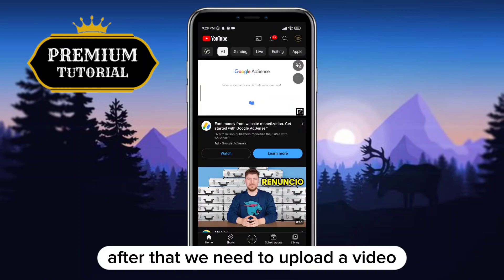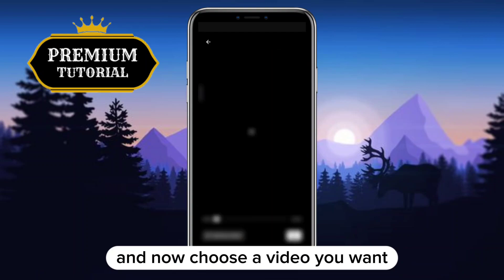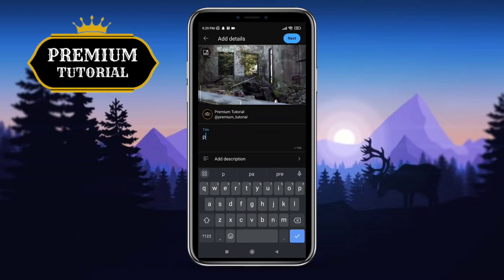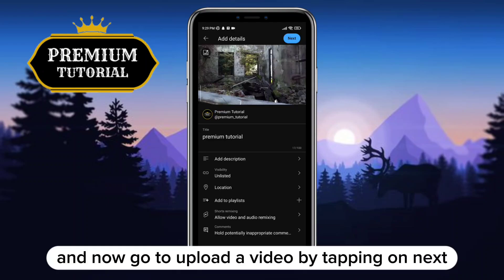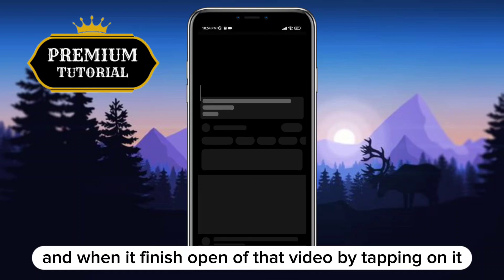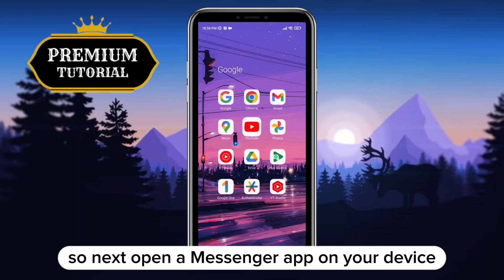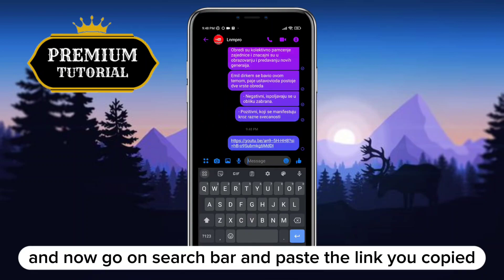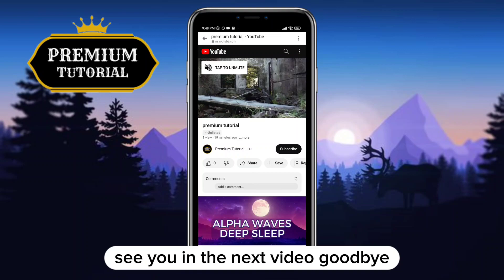How to Send Long Video In Messenger (100+ GB)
In this tutorial video, learn the step-by-step process of sending massive video files, even exceeding 100 GB, through Messenger. Discover the best practices and tools to ensure a smooth transfer, as we guide you through the necessary techniques to overcome Messenger's file size limitations. Whether it's sharing high-quality videos or important presentations, this guide will empower you to send extensive files effortlessly. Watch now and unlock the secrets to hassle-free large file sharing on Messenger!